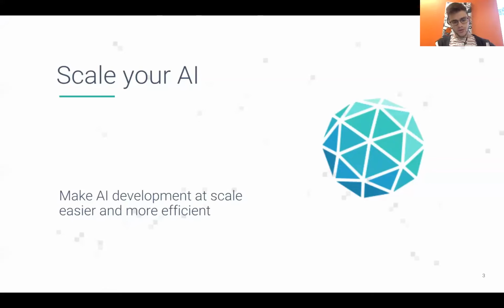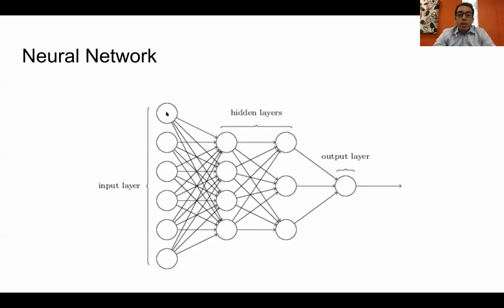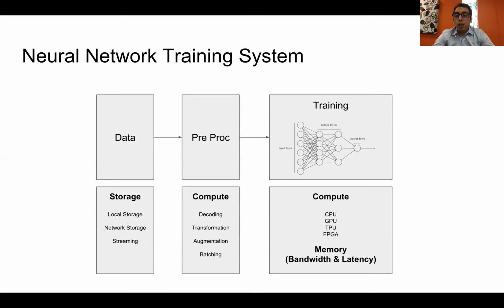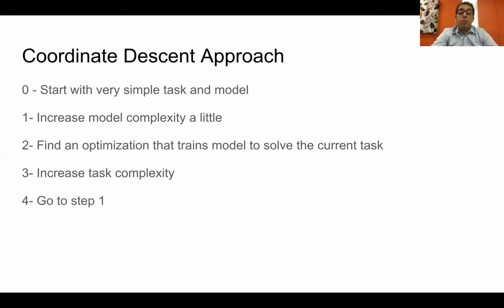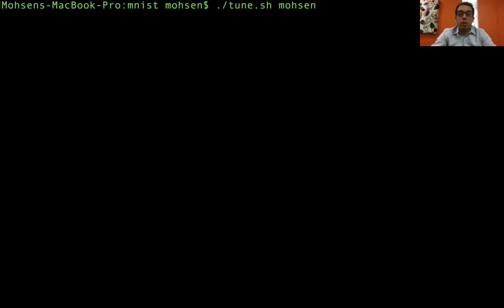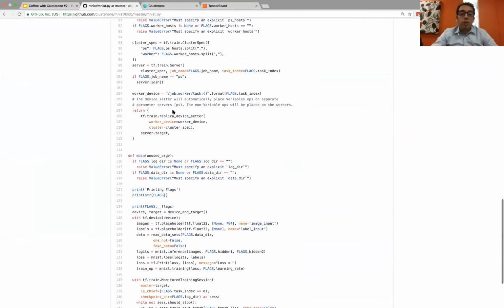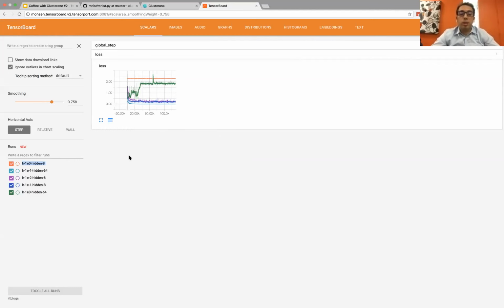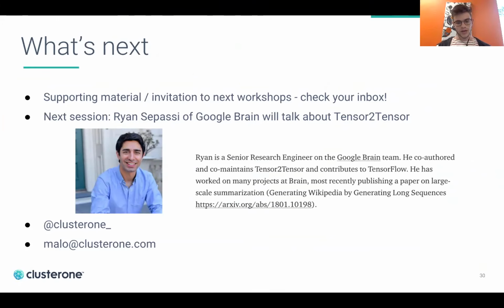Coffee with Clusterone: How to Tune Deep Neural Networks with Mohsen Hejrati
Neural networks are proven to be extremely effective at solving many complex tasks. However, the performance and efficiency of neural networks training depend heavily on the choice of its hyperparameters, e.g. learning rate, batch size, layer sizes, etc. Tuning these parameters can become even harder when training on cloud and distributed infrastructure.

During this webinar, our CEO and co-founder, Mohsen Hejrati (PhD, Machine Learning) will present the tools and approaches for understanding and tuning hyperparameters in a systematic way.